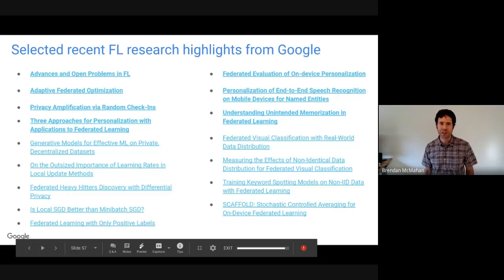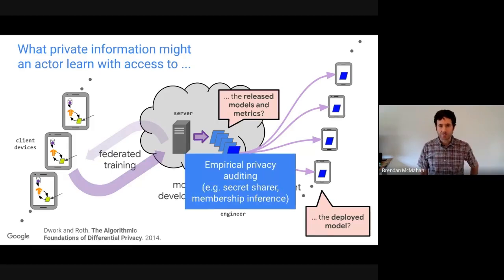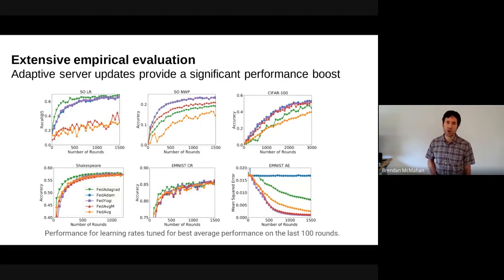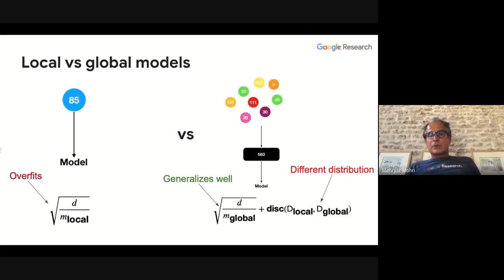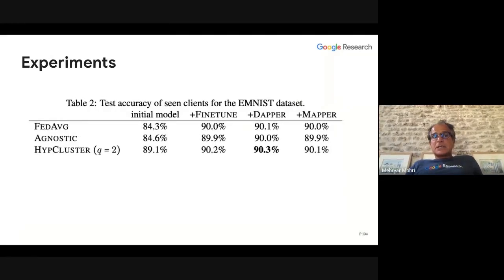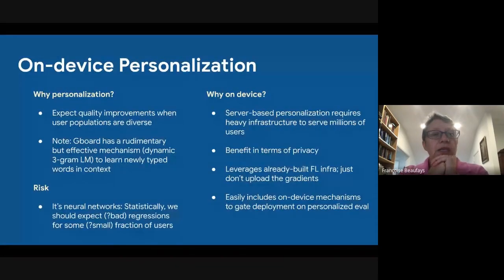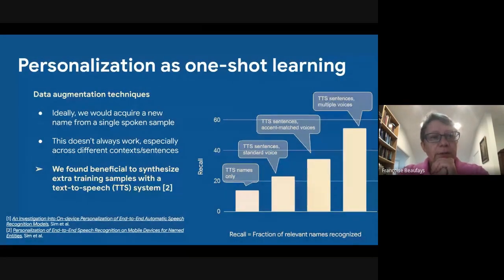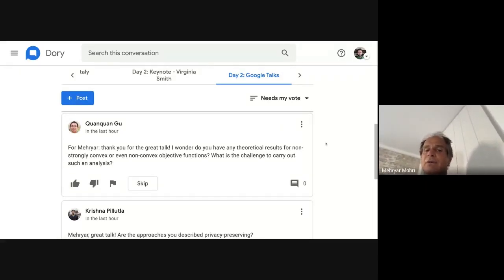Google Workshop on Federated Learning and Analytics: Talks from Google Day 2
A Google TechTalk, 2020/7/30, presented by Brendan McMahan, Mehryar Mohri, Francoise Beaufrays
ABSTRACT: